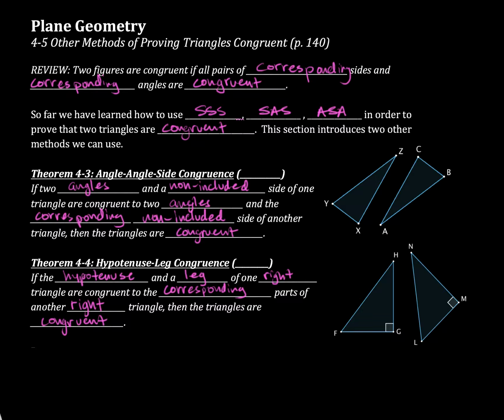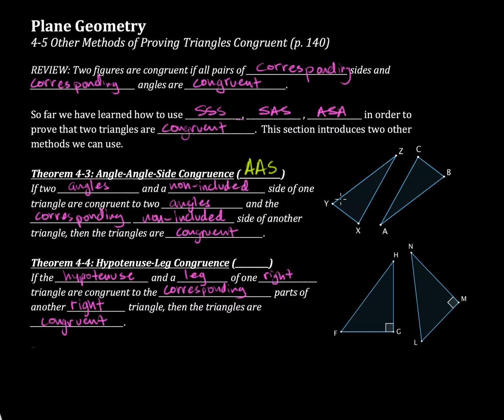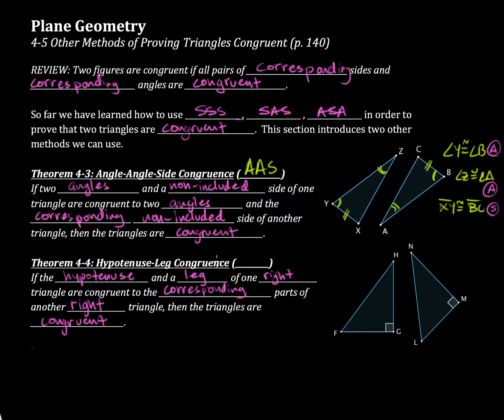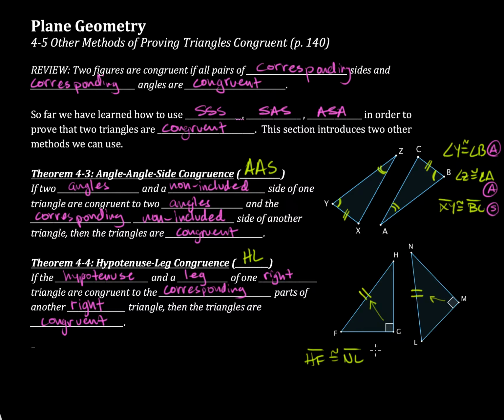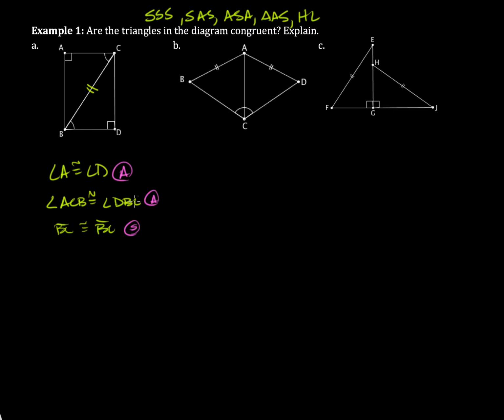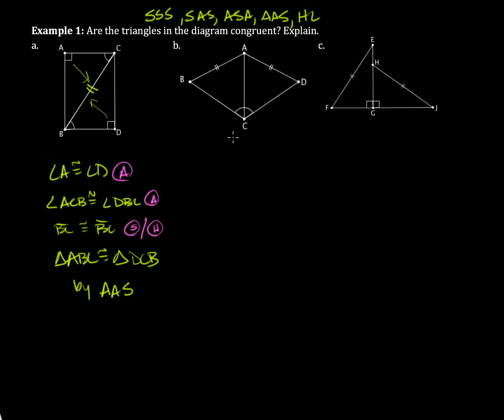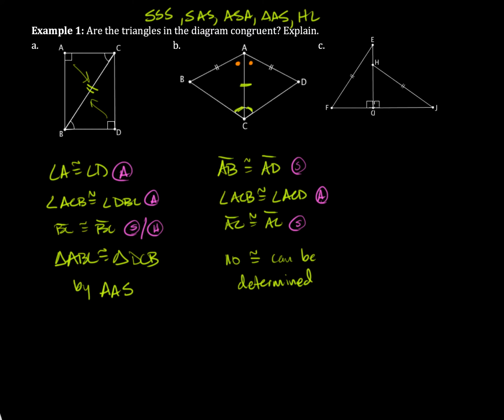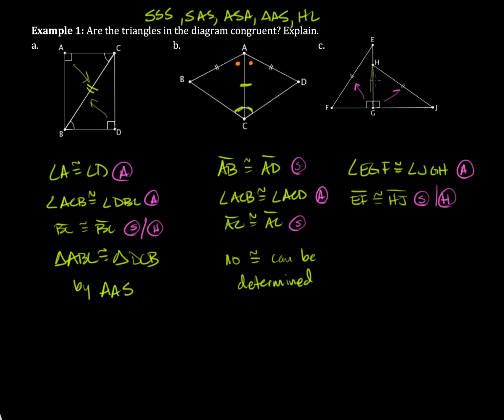4-5 AAS and HL notes (part 1)